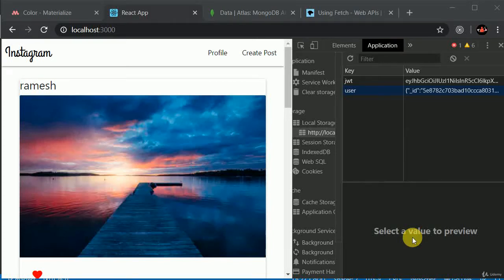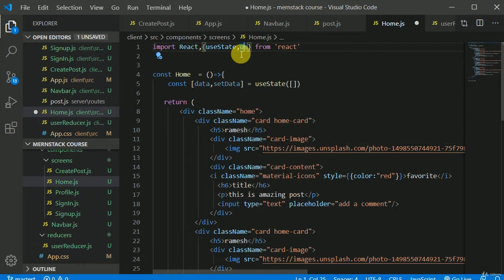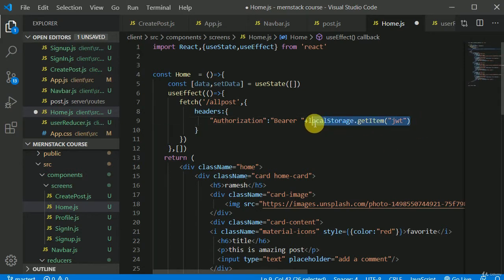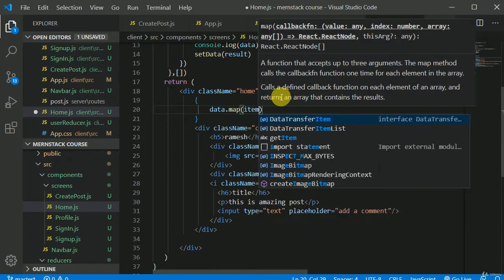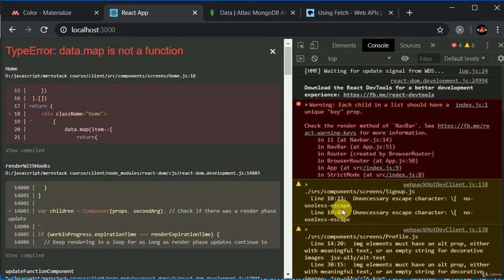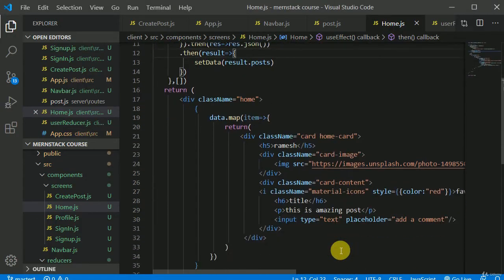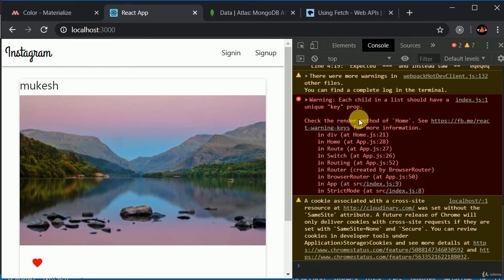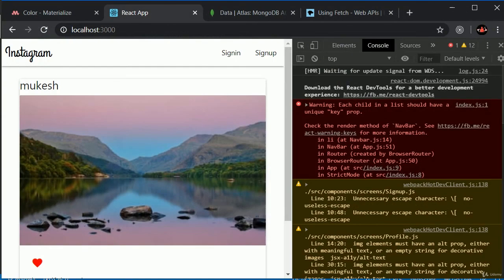25 Fetching posts and showing that on Home page | Computer Monk 🔴